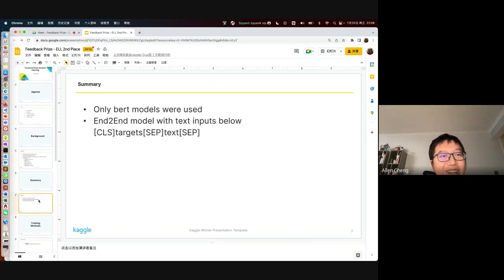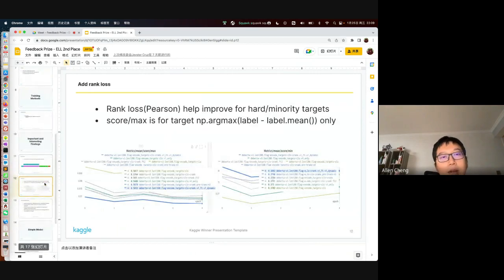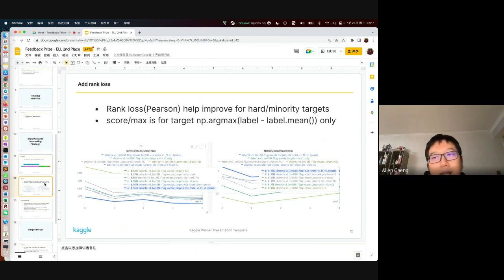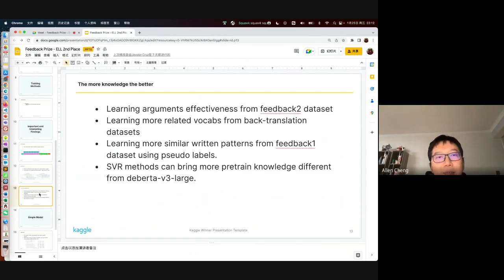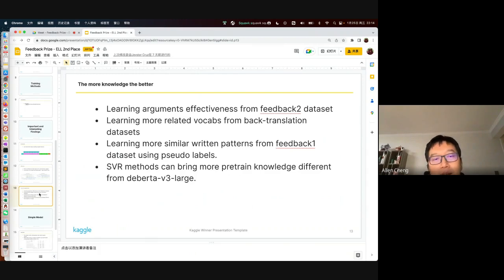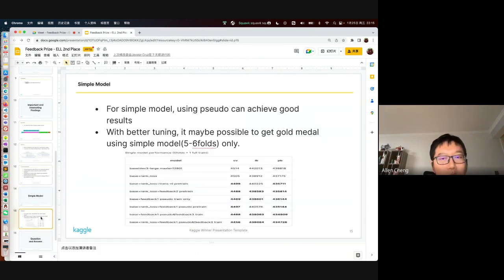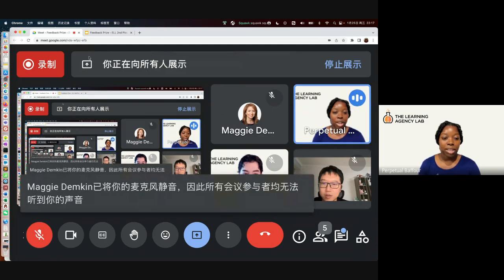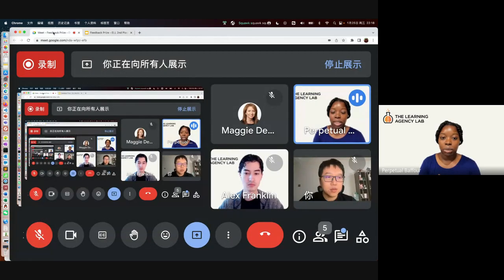Kaggle Winners Walkthroughs: Feedback Prize - English Language Learning competition with Team Gezi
Learn about the winning approach by Team Gezi and the key techniques they used in Feedback Prize - English Language Learning competition.

This competition tasked participants with assessing the language proficiency of 8th-12th grade English Language Learners (ELLs) through a dataset of student essays. Participants addressed the technical limitations of existing automated feedback tools, which often fail to account for the unique linguistic nuances of non-native speakers. By leveraging natural language processing and educational data analytics, the challenge sought to develop proficiency models that provide more accurate, context-sensitive feedback and alleviate the grading burden for educators.